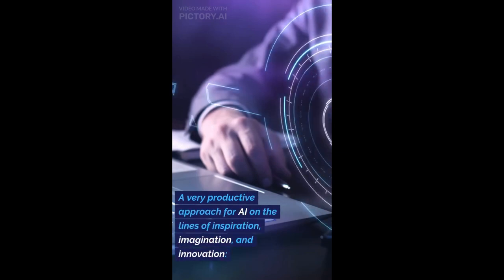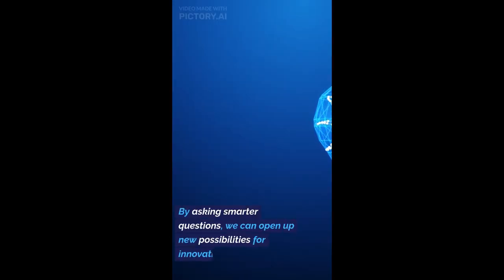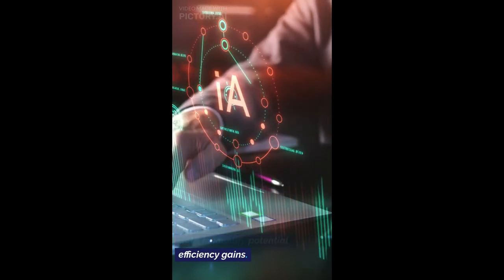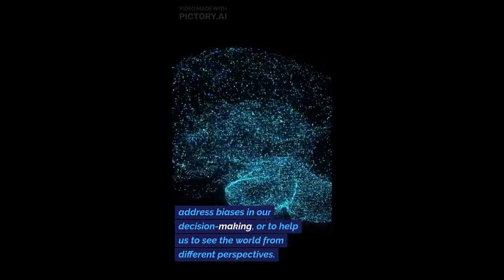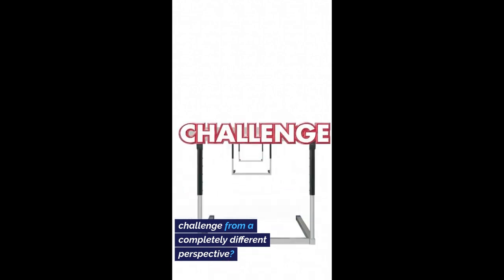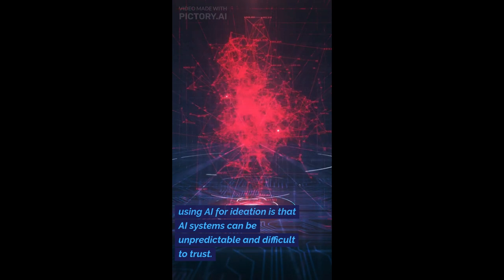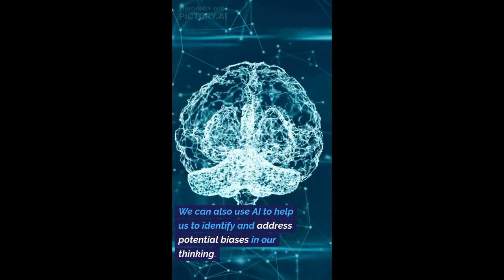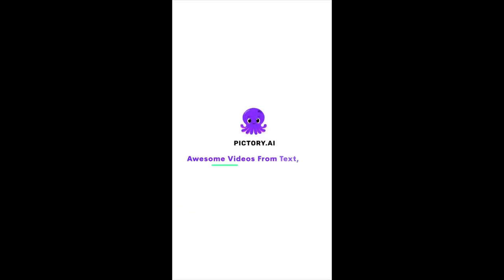How AI Can Fuel Innovation?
In today's fast-paced world, innovation is more important than ever. But how do we come up with new ideas that can change the world? One way is to partner with AI to ask smarter questions.
AI can help us to identify patterns and trends in data that we might not have seen on our own. This can lead to new insights and ideas that can be used to solve problems and create new opportunities.
In this video, we will explore how AI can be used to ask smarter questions and unlock bigger ideas. We will also discuss some of the challenges and opportunities of using AI for innovation.